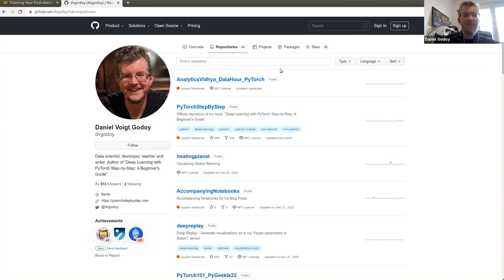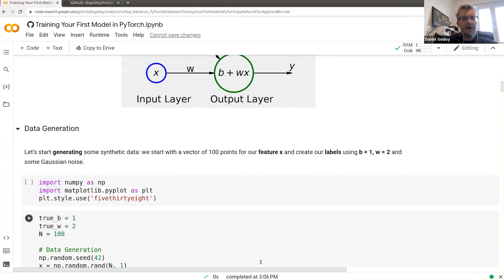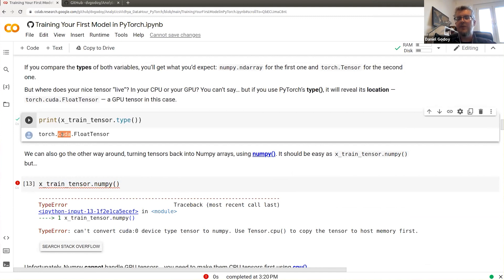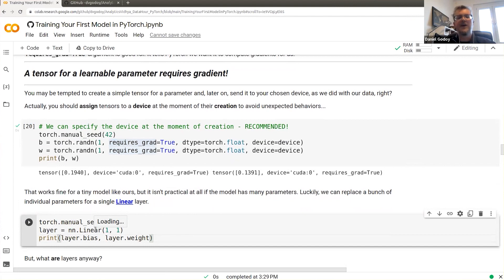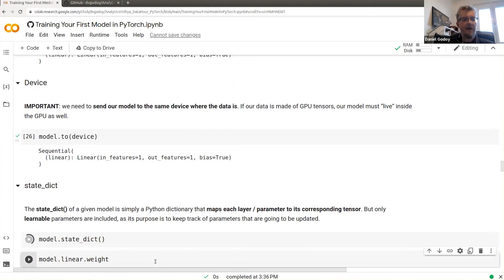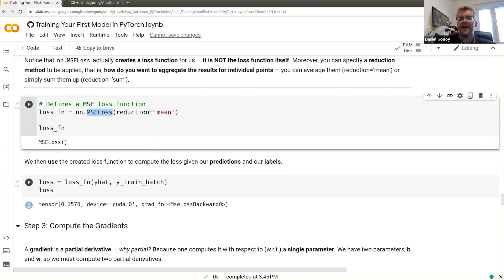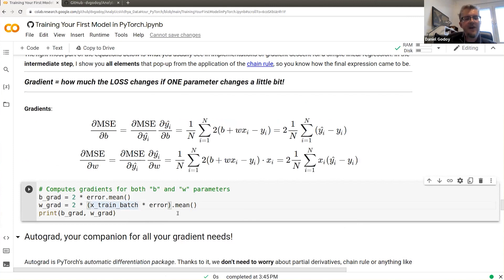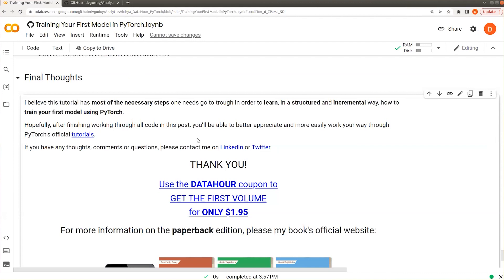Training Your First PyTorch Model | DataHour by Daniel Voigt Godoy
In this DataHour, Daniel will introduce you to the basic building blocks required to train a model in PyTorch. The main goal of this session is to make you familiar with PyTorch's key components and how to assemble them together into a working model.